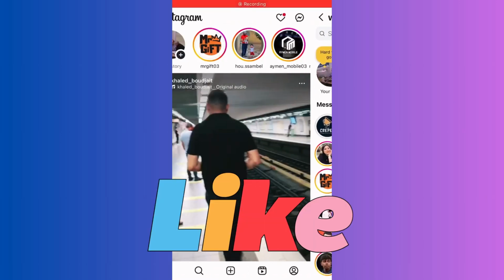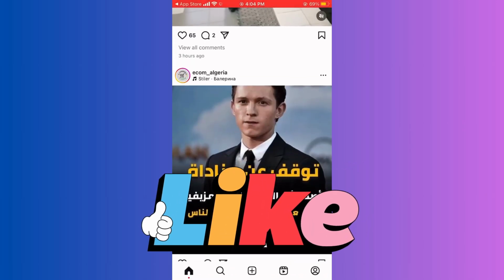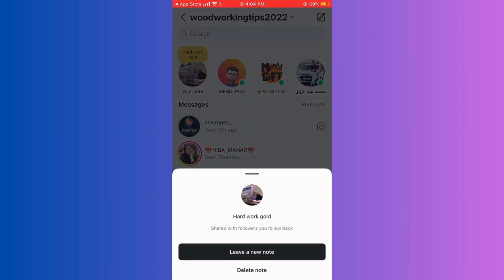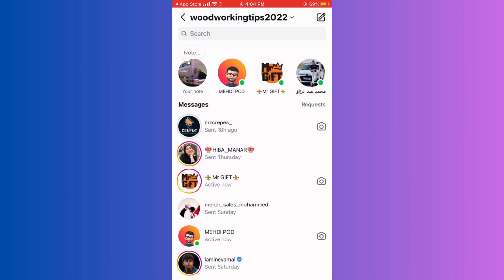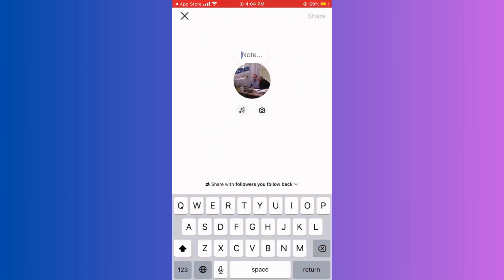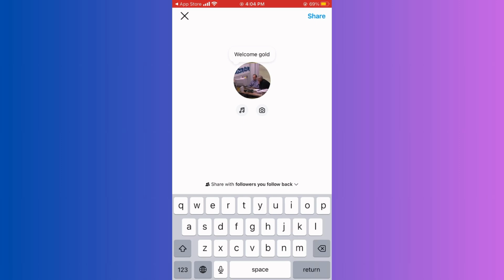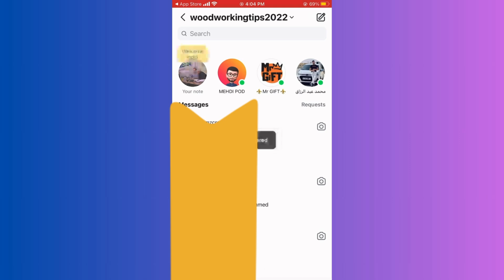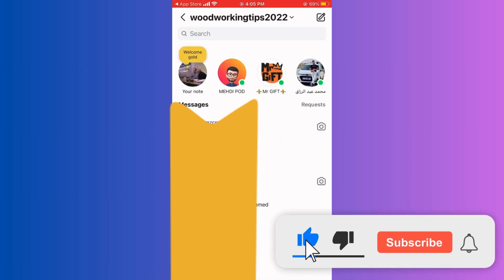How To Change the Color of Notes in Instagram | Gold Notes on IG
How Do You Change the Color of Notes in Instagram | Instagram Notes Color Change | Gold Notes on IG | Make Gold Color Instagram Note

Want to customize your Instagram notes with different colors? This video will show you how to change the color of notes in Instagram, including how to make your notes gold. Follow these steps to add a personal touch to your Instagram notes.